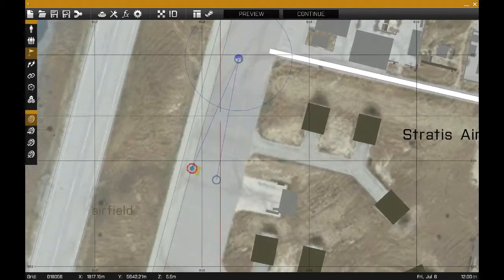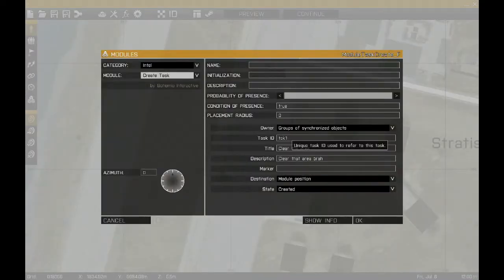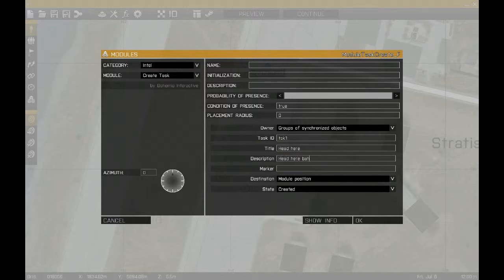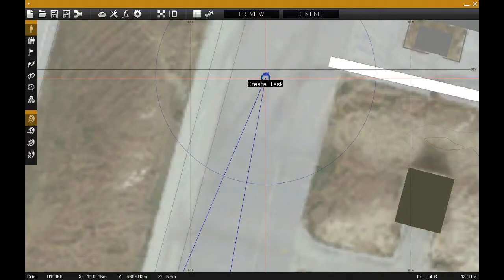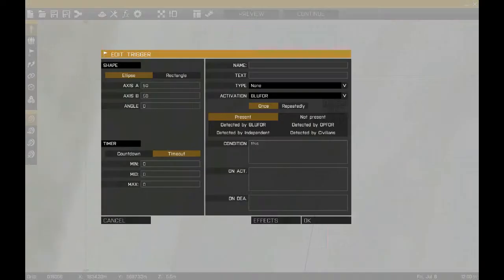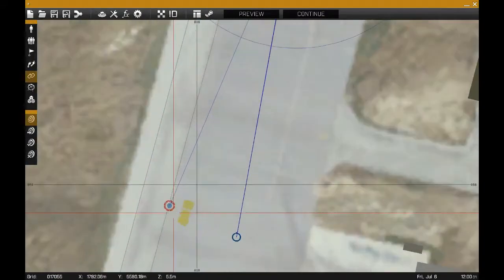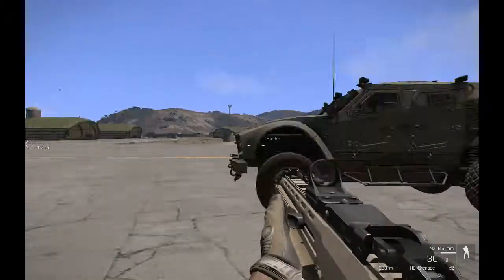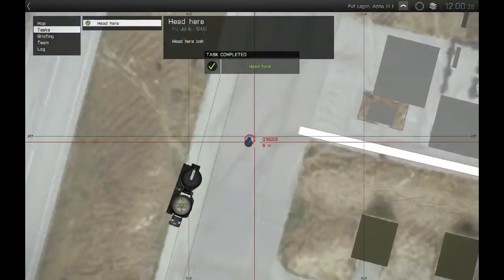ArmA 3 Tutorials- Task Modules Part 2! (Move task)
Today I'll be showing ya'll how to make the "Move here" task. Leave any suggestions on what you want to be taught down below! I cover everything!
Side note: Me and my friend are looking for some people to come and play ArmA with us.